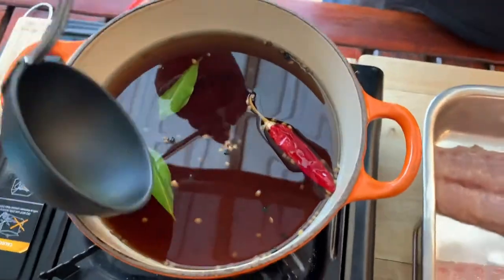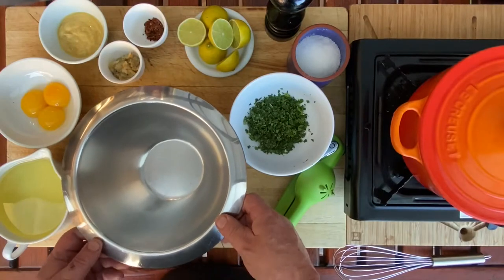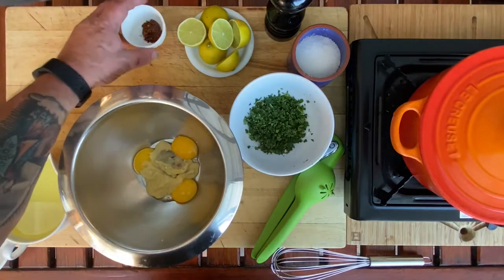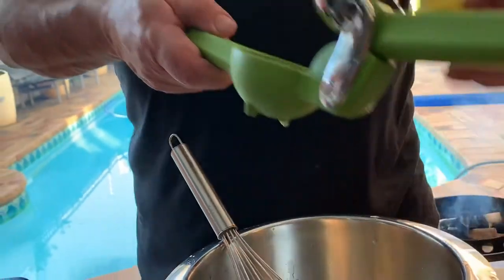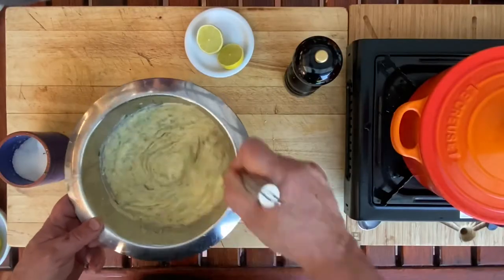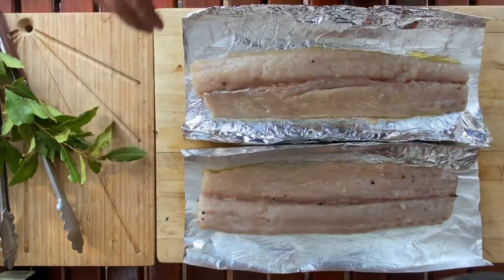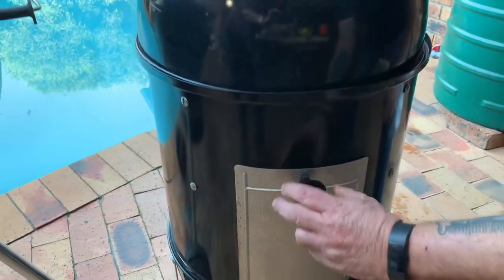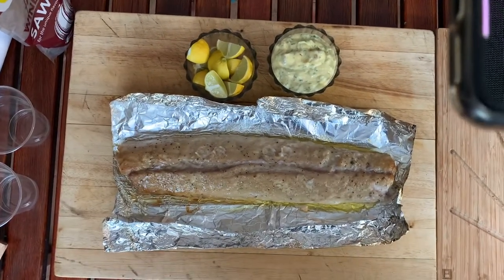How to Hot Smoke Fish - Lockdown Recipes for Disaster (2020) Ep 15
While we're all stuck indoors for Lockdown and your pantry and imagination are running dry, here is a series of videos exploring delicious food using bog standard, everyday ingredients. Keep sending inquiries about ingredients or recipes & techniques you'd like to see or need help and inspiration with & we'll keep making the videos